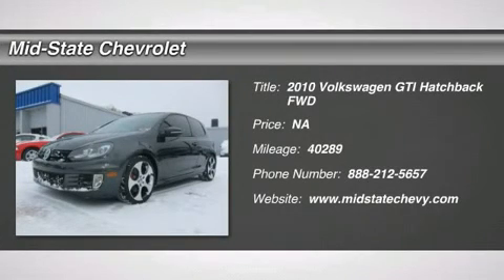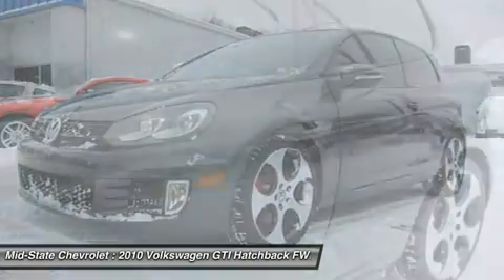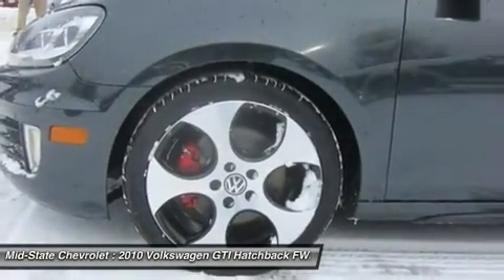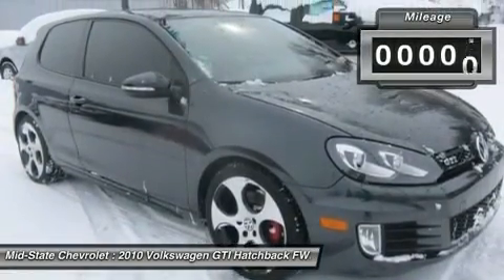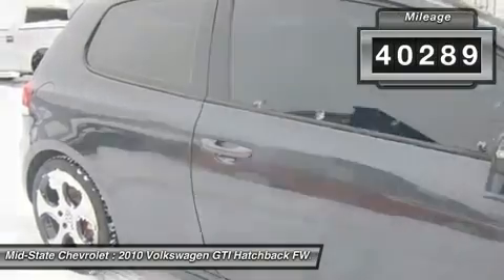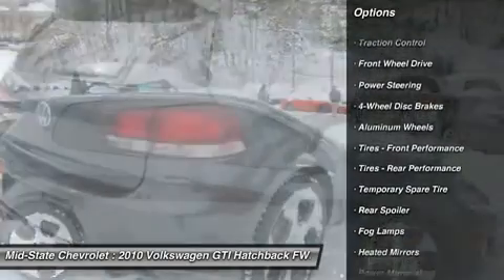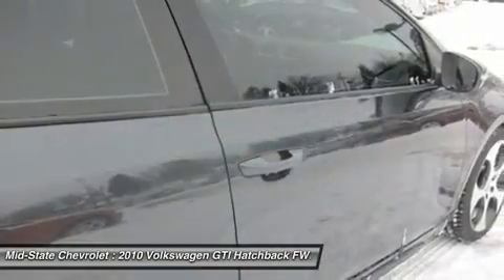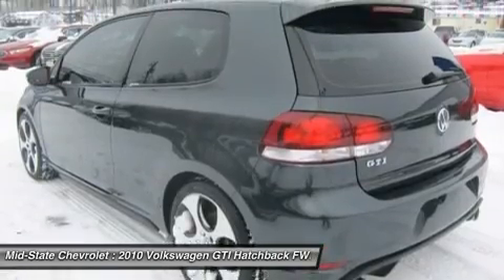2010 VOLKSWAGEN GTI Sutton, WV 12007096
2010 VOLKSWAGEN GTI Sutton, WV
Stock# 12007096

Mid-State Chevrolet
1947 Sutton Lane

Pick up this Deep Black Metallic 2010 Volkswagen GTI, available today. Featuring Manual transmission, it has 40289 miles. This could be the one you've been searching for.